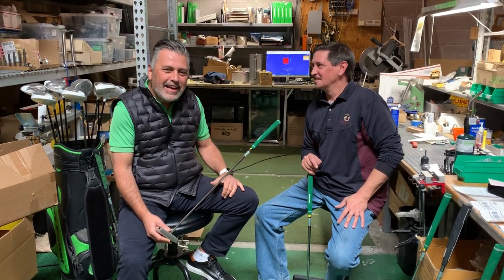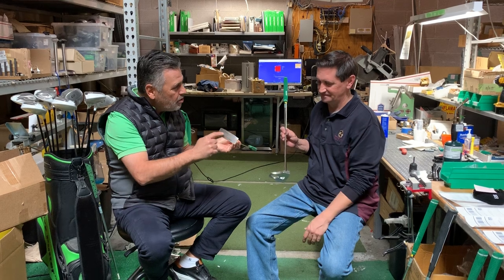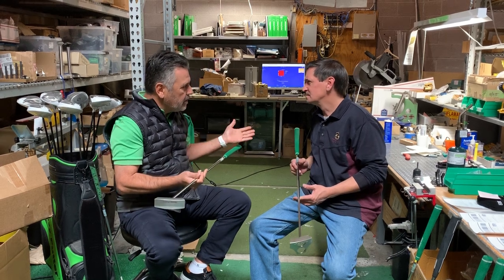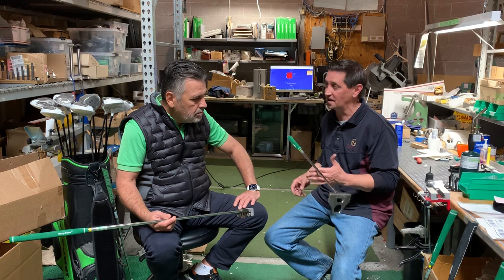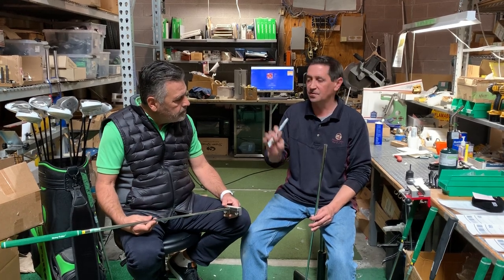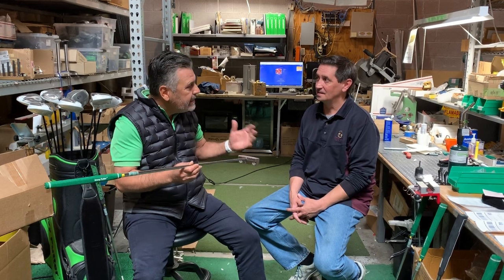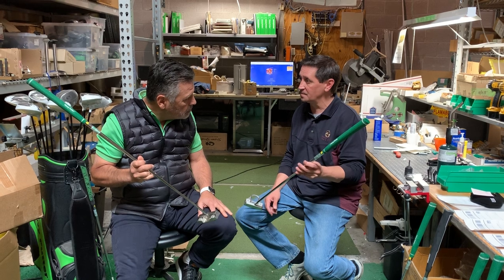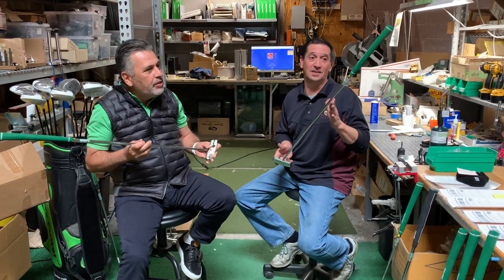Heavy Putter History - The Pioneer of Counter Balanced Putters and Clubs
Heavy Putter was created by Steve Boccieri who was an engineer with an amazingly innovative idea for his time. Starting around 2004, he was the very first to introduce counterbalancing into the golf world. Since then, many other big name companies have hopped on the bandwagon and now feature variations of Steve's counter balancing in their clubs. Watch this video and learn more about the unique features of these first models and some of the recently uncovered prototypes which led the golfing revolution to what we have come to see today.